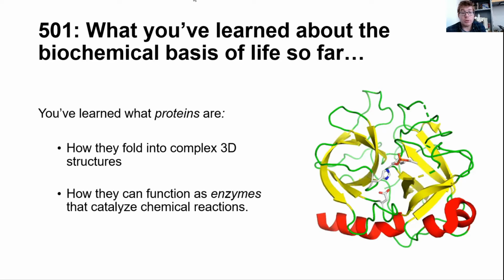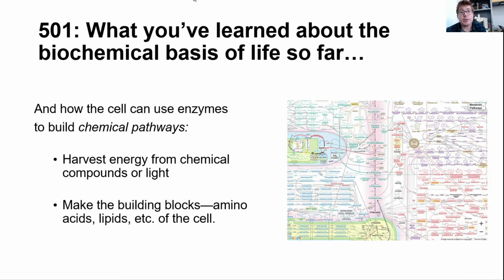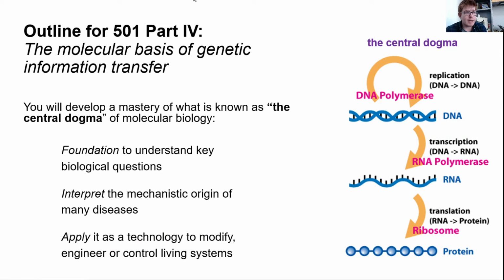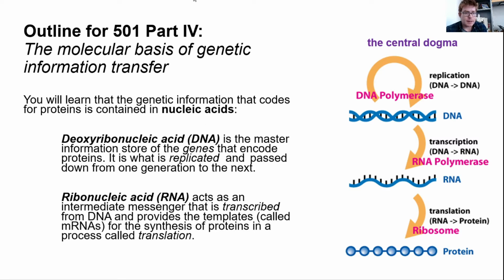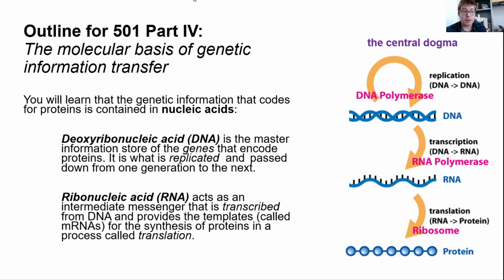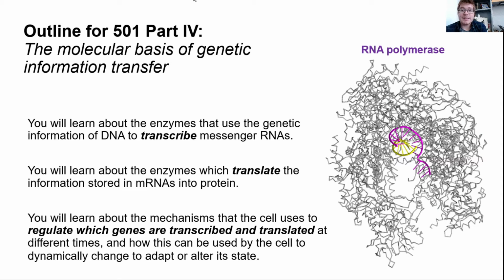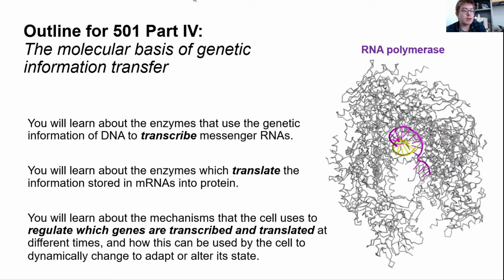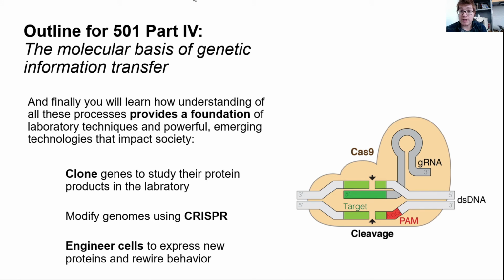Lecture 0: Introduction and Section 4 Overview